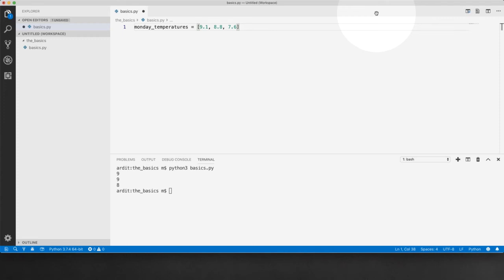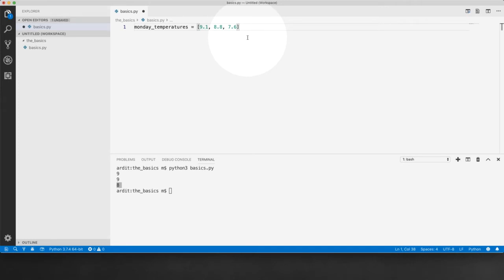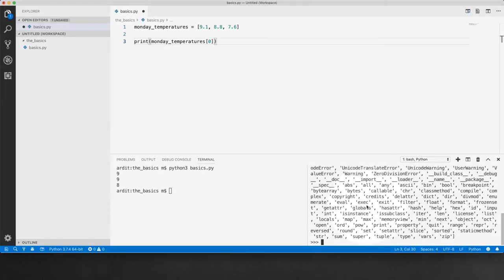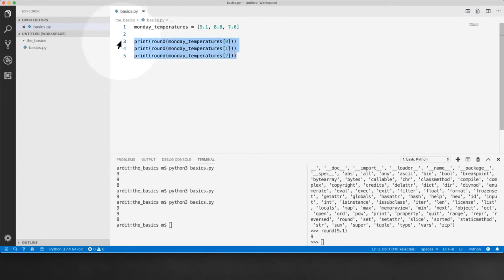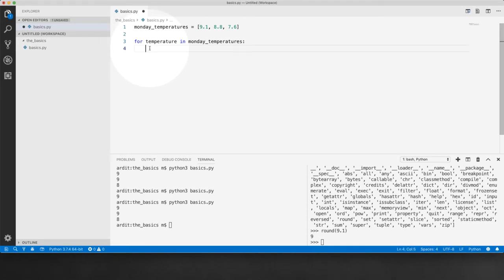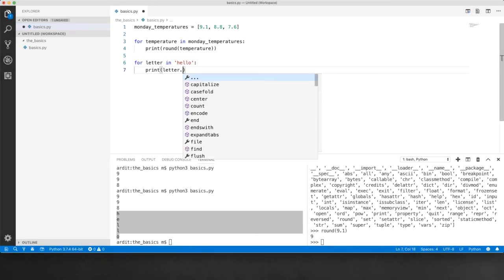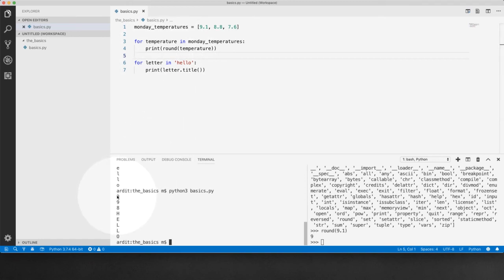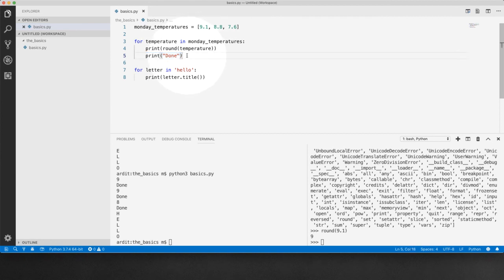[ Python Mega Course ] video 33 For Loops How and Why